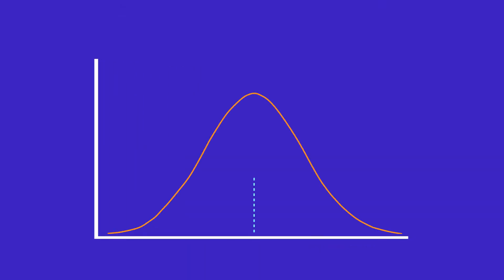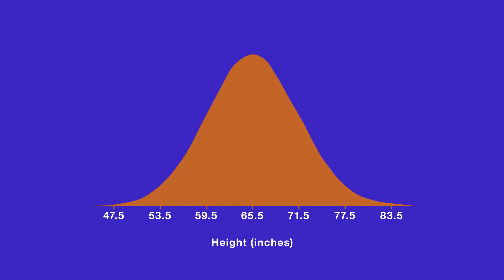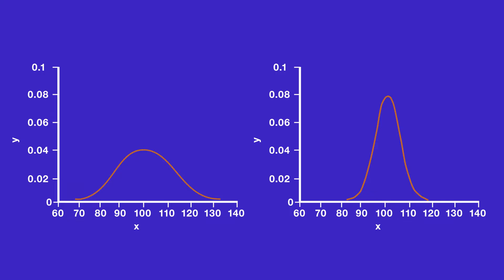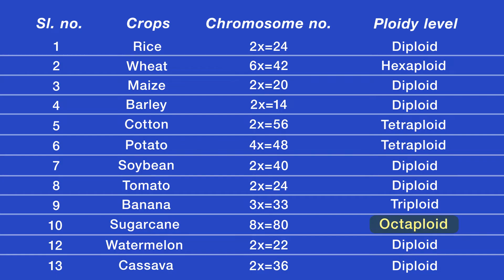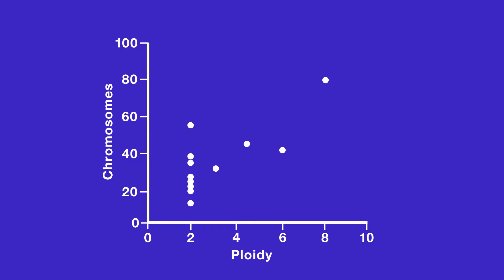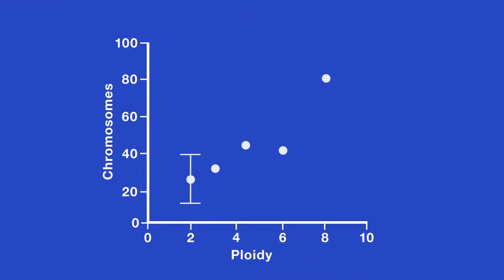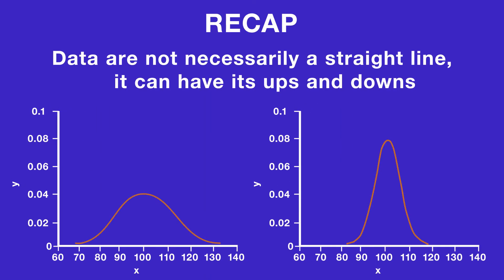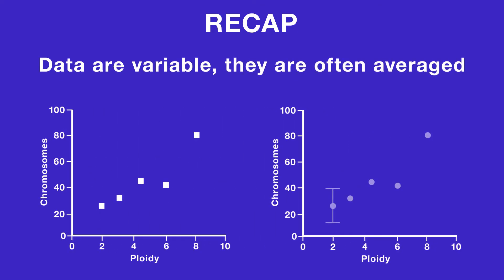Visible Biology | Graphing Literacy: Bell curves and error bars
Now that you know how to interpret simple data on a graph, let's look at some more complex graphs, like bell curves, and discuss how error bars can help tell a truncated story.